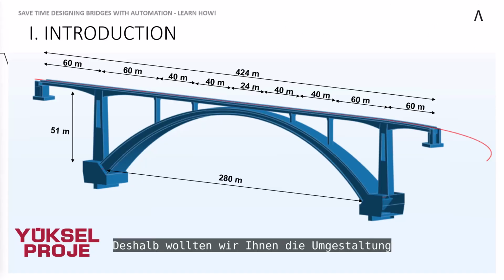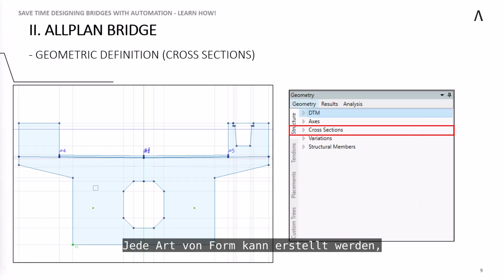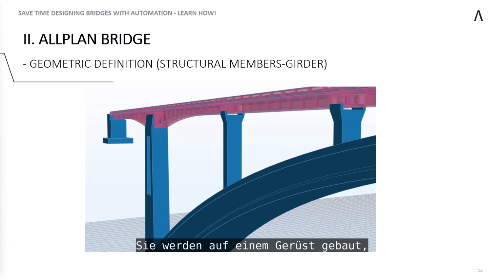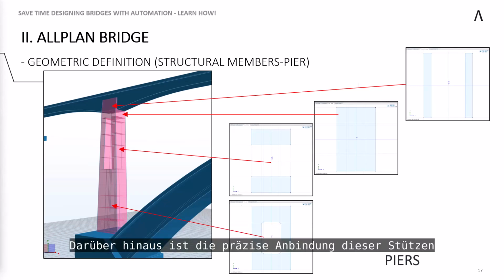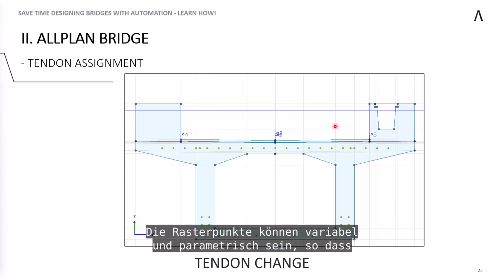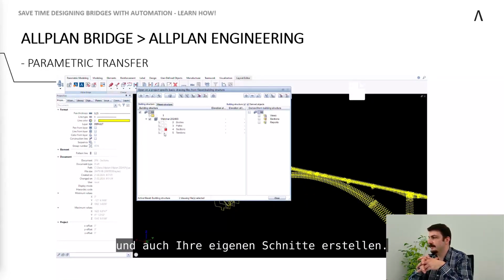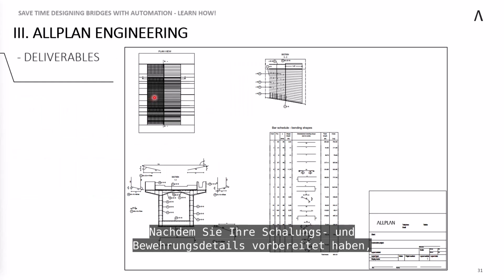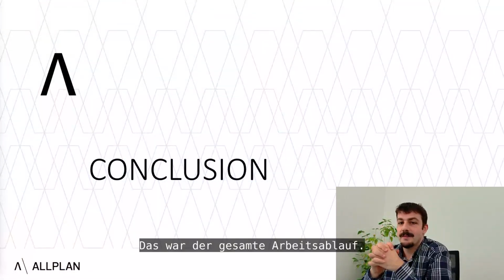Erfolgreicher Brückenentwurf dank Automatisierung - Entdecken Sie die effektiven Methoden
In diesem Webinar zeigen wir Ihnen, wie Sie die Herausforderungen des Entwurfs meistern - von unterschiedlichen Straßengeometrien und Elementabmessungen bis hin zur Erstellung spezieller Bibliotheken, dem Umgang mit unterschiedlichen Achsendaten und der Zusammenführung verschiedener Geometrien für verblüffende Ergebnisse - und wagen einen Ausflug in die Welt des parametrischen Entwurfs. Anschließend werden wir einen Ausflug in die virtuelle Realität unternehmen.